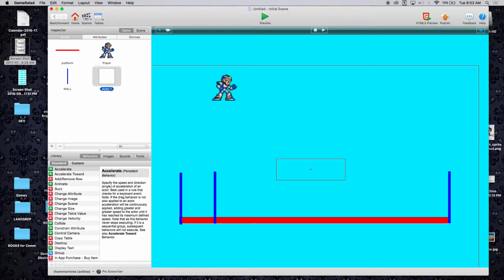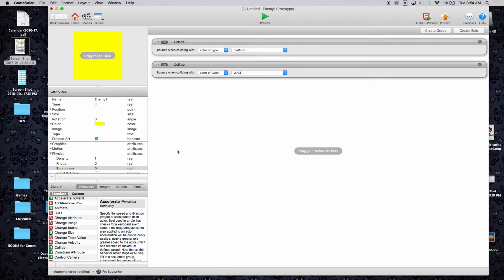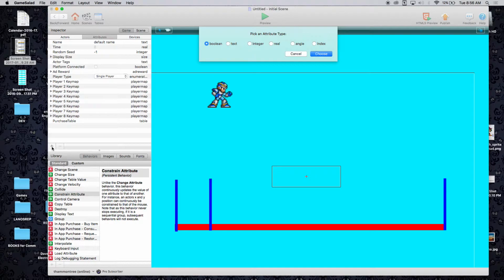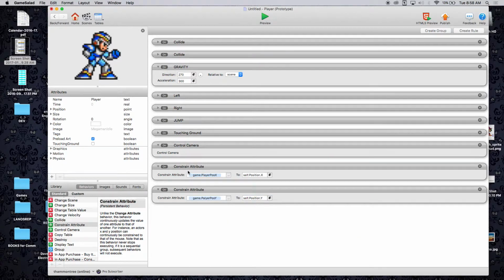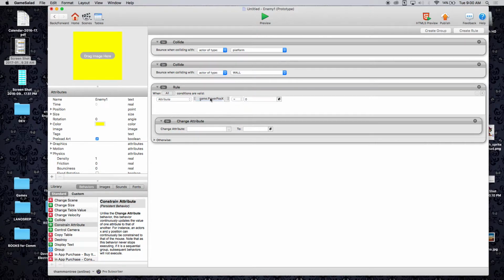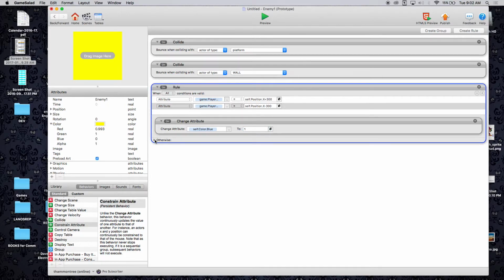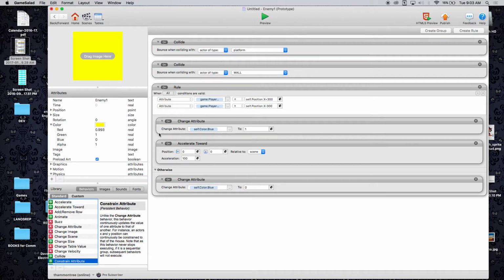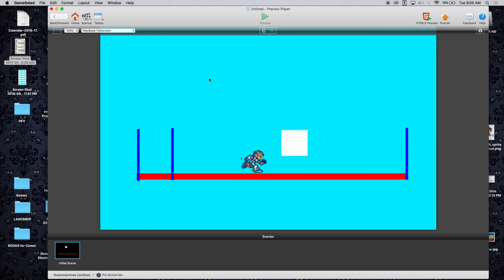Gamesalad Wrkshp 5(game & player attibutes, track player, changing color)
In this tutorial I'll show you how to allow actors in your game to find your player. We'll discuss the difference between game and player attributes as well.